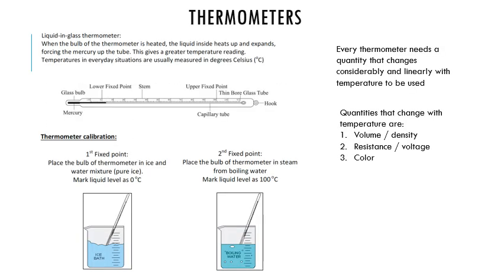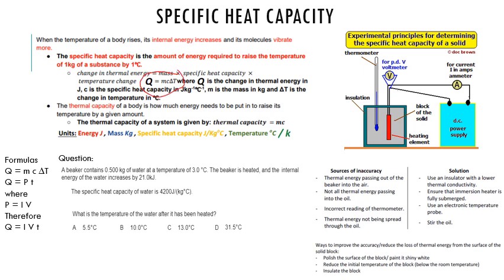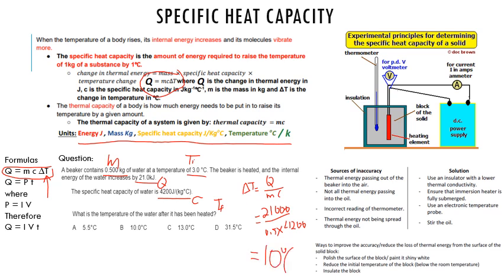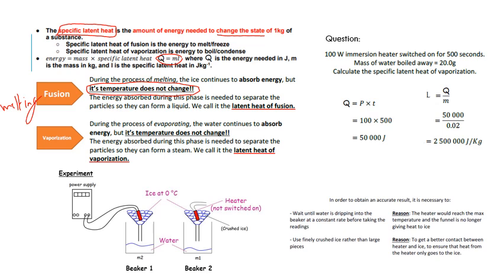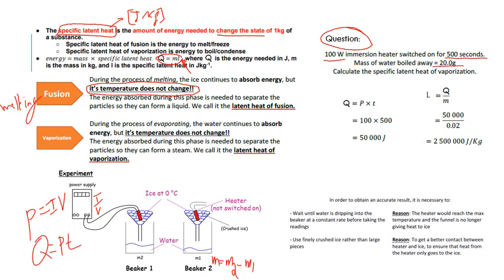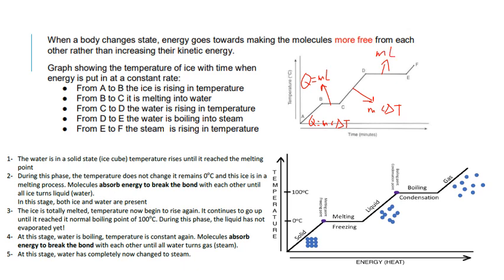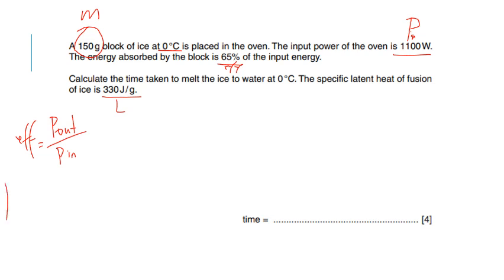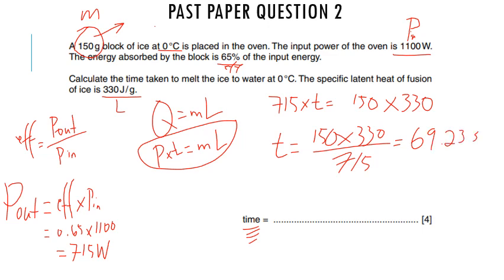AlNajah Grade9 Physics Thermal Properties Part1 Mohieddin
Thermometers
Specific heat capacity
Specific latent heat